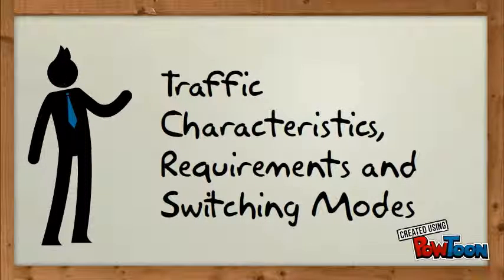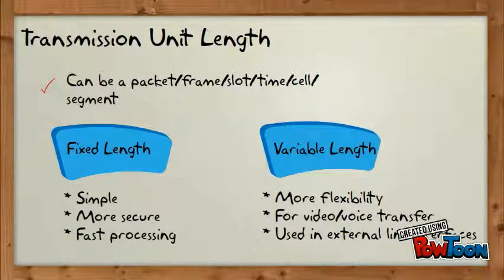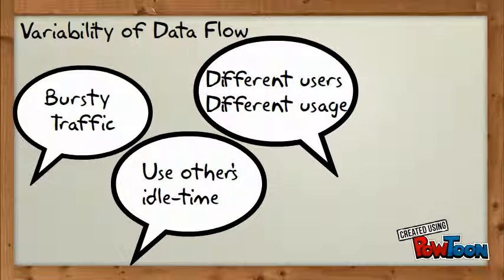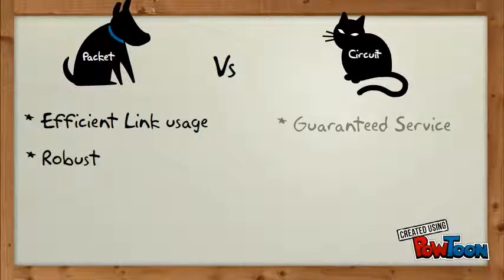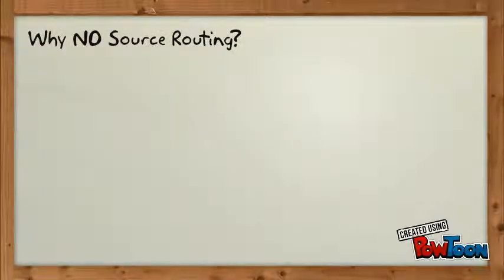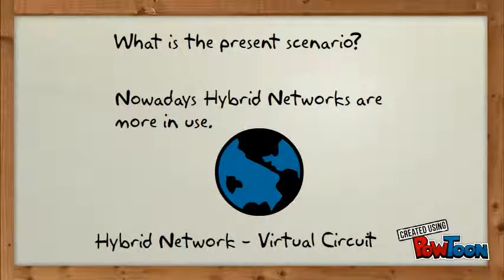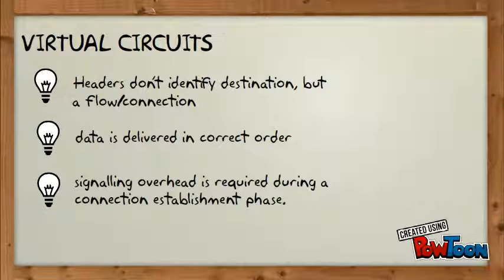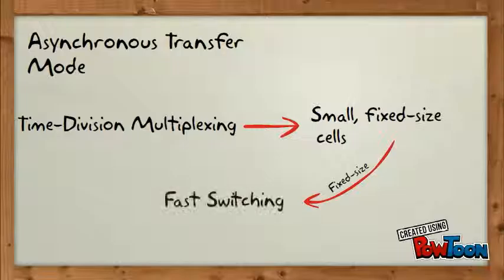TELE9751 - Switching and Traffic